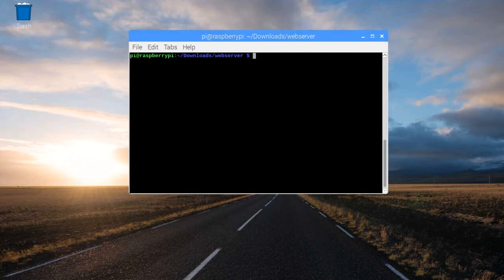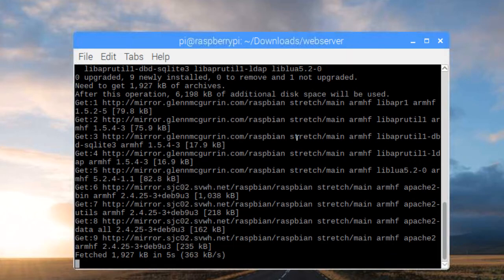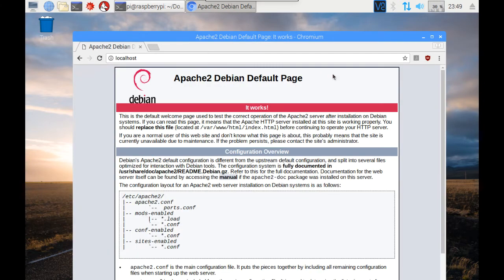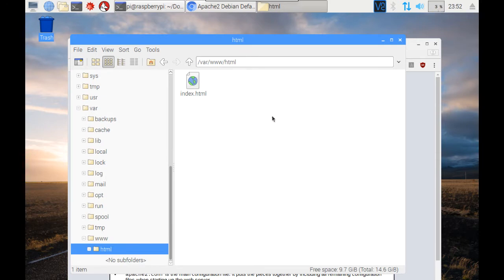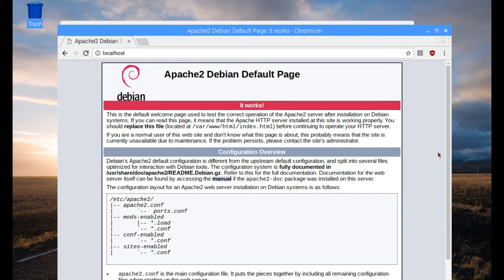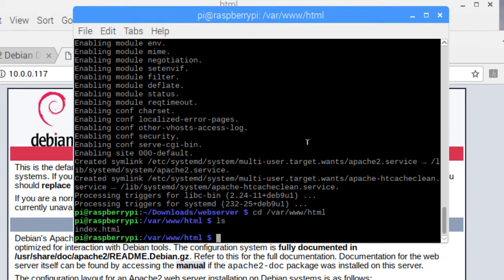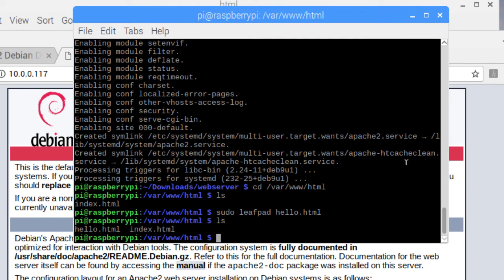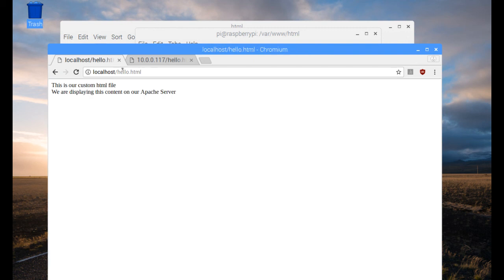How to install Apache on your Raspberry Pi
Apache is one of the world's most popular web server. In this video, I demonstrate step by step how to install Apache on a Raspberry Pi. I will also show how to copy web content in your home folder. There are many different web servers available. This is one of a series of videos in the Ultimate Guide to Raspberry Pi where you learn tips, tricks and hacks to make you more productive on your Raspberry Pi